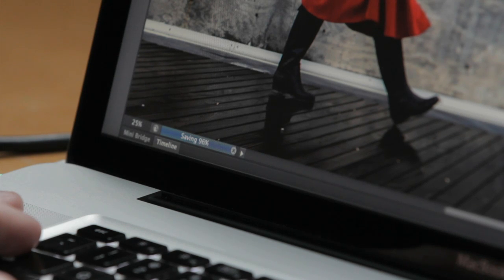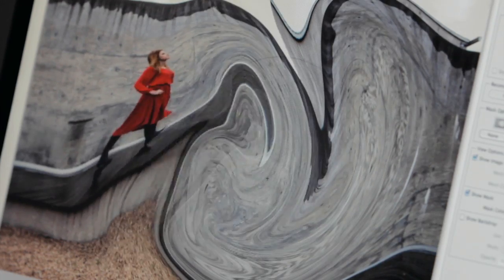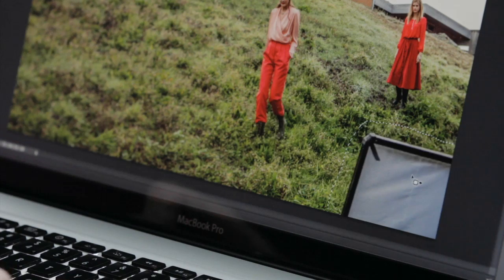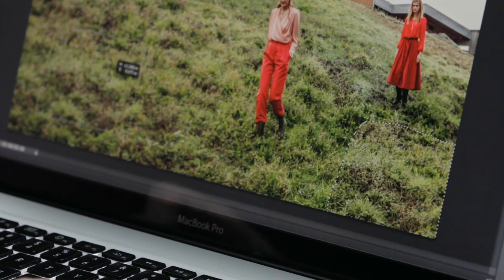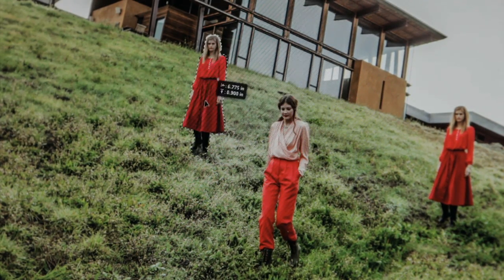Yeni Adobe Photoshop CS6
Adobe Photoshop® CS6 yazılımı, sunduğu yepyeni yaratıcı seçenekler ve ışık hızında performansla teknoloji harikası büyülü görüntüler oluşturmanızı sağlar. Görüntülerinizi yeni İçerik Duyarlı özellikler yardımıyla rötuşlayabilir, yeniden yapılandırılmış yepyeni araçlar ve iş akışları sayesinde üstün tasarımlar ve filmler oluşturabilirsiniz.